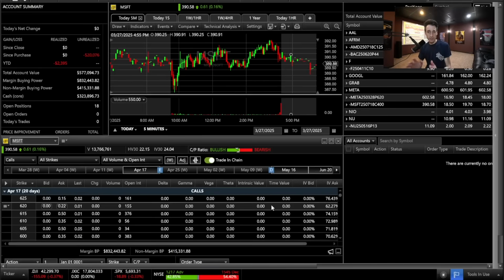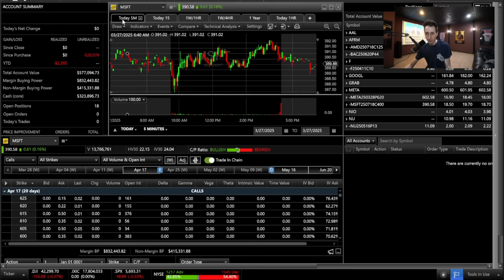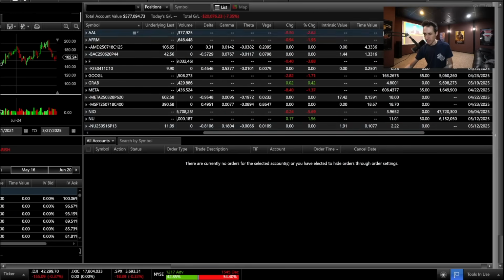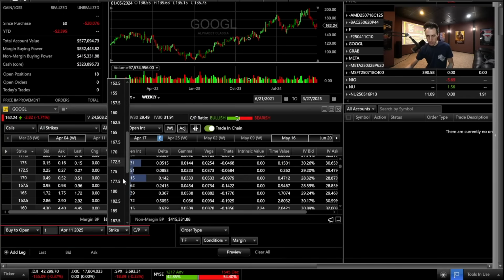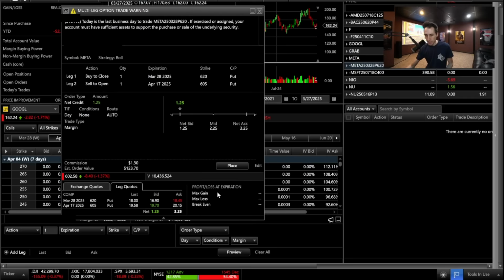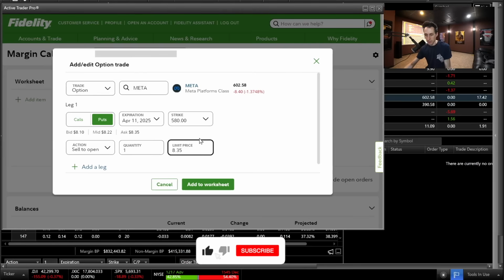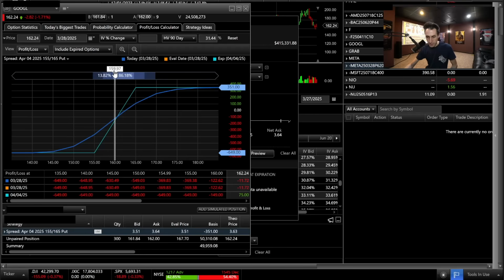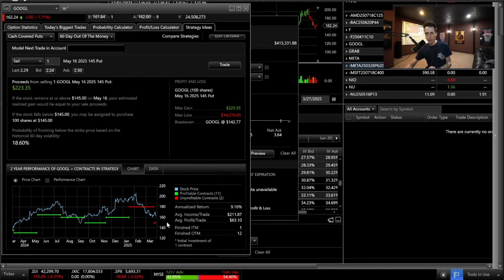Fidelity Option Trading Tutorial 2025 Full Guide